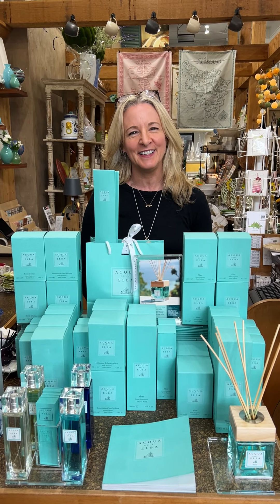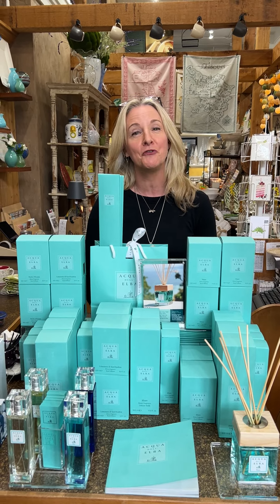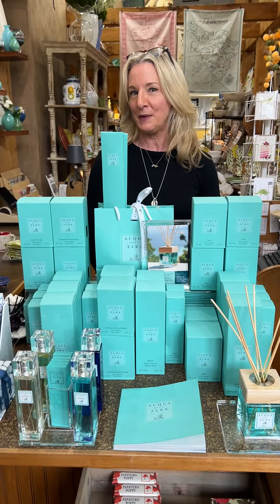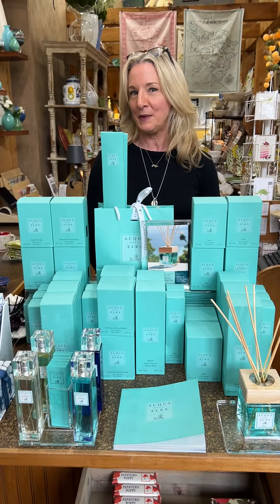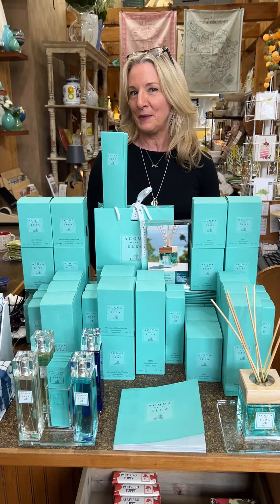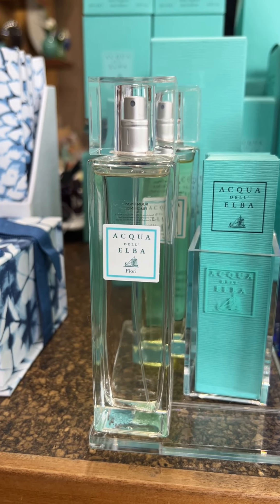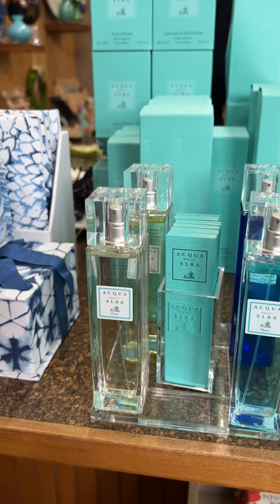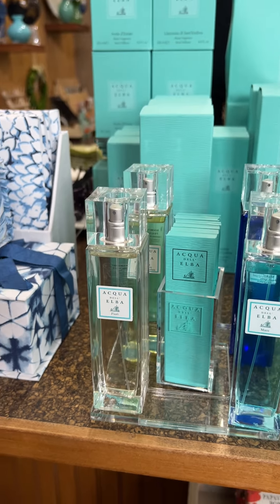Acqua dell'Elba at The Italian Dish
Inspired by the secret island of Tuscany - Acqua dell'Elba is a family-run artisanal fragrance brand that officially has a home in our shop!

Every scent is inspired by elements of the island of Elba. From initial design to manufacturing every step of these beautiful, sustainable products are handcrafted on the island - employing locals and ultimately giving back to the island's economy.

Or call and make them yours - we ship nationwide.